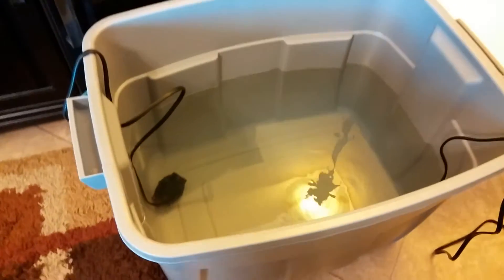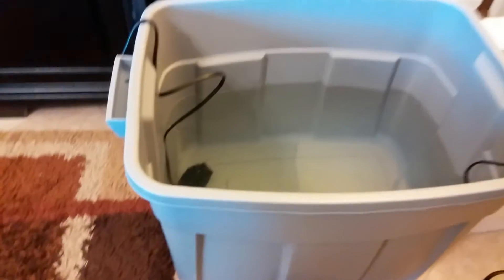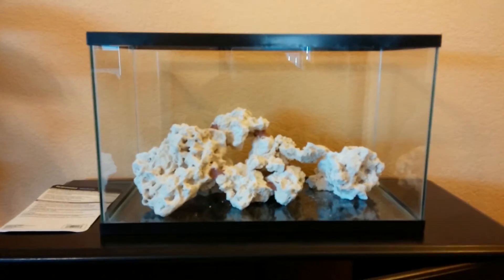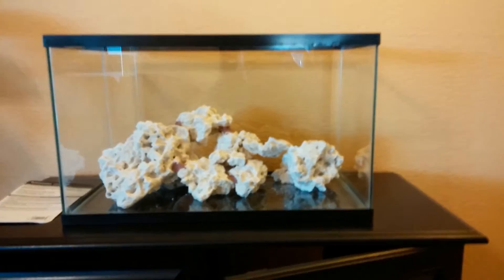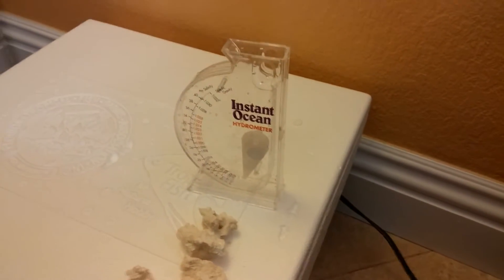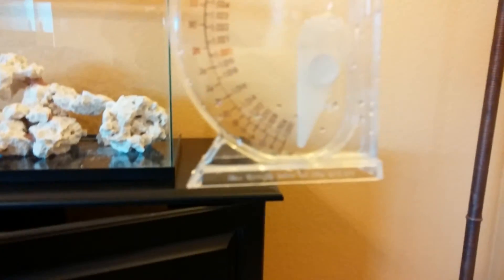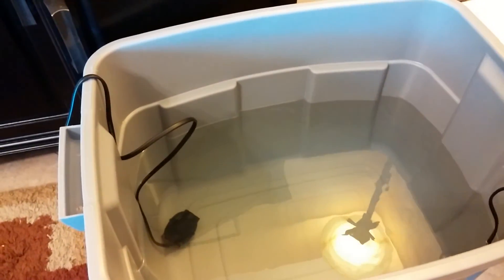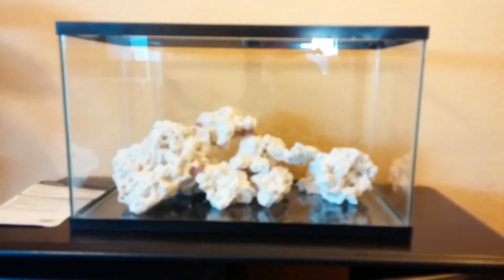How to setup a Nano 10 gallon reef tank day 0++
Mixing saltwater.

Fluval Aqua Clear filter
Fluval C2 Filter (newer models)